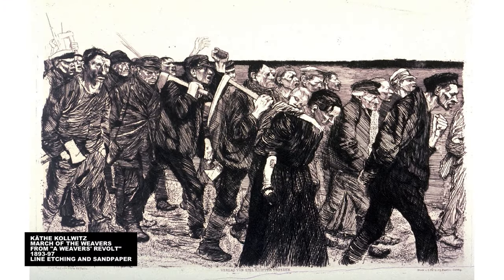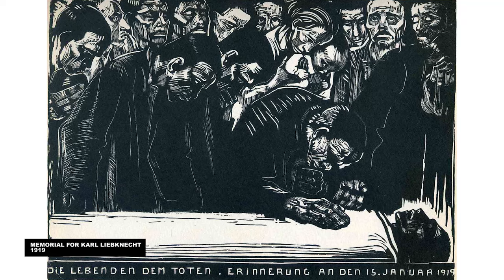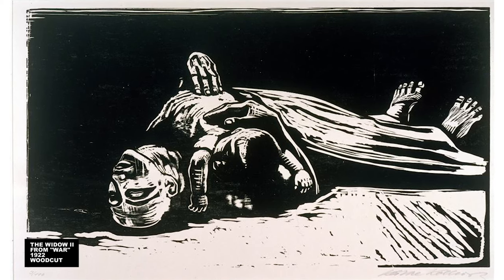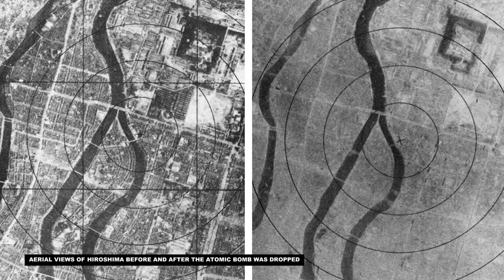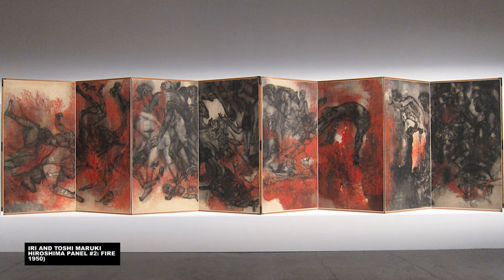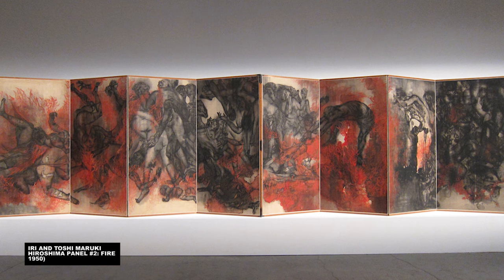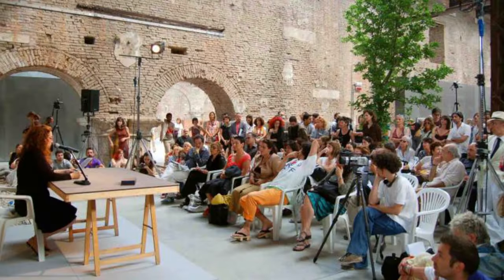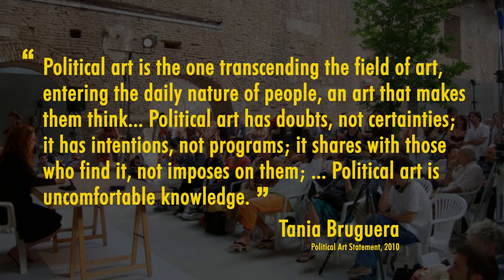Cases for Political Art | The Art Assignment | PBS Digital Studios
Pre-order our book YOU ARE AN ARTIST (which includes new assignments!)

This week we explore some of the most powerful artworks ever made, making the case for political art one work at a time. Pablo Picasso's Guernica, Kathe Kollwitz's prints, Kazimir Malevich's Black Square, Iri and Toshi Maruki's Hiroshima Panels, and Martha Rosler's House Beautiful: Bringing the War Home photomontages. What do you think of as political art?